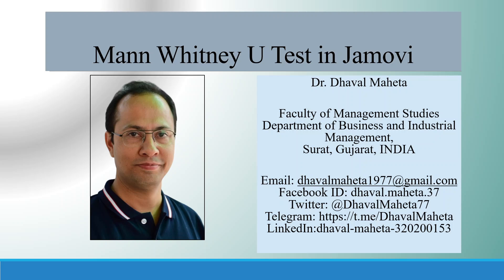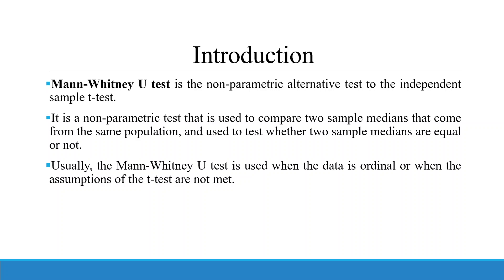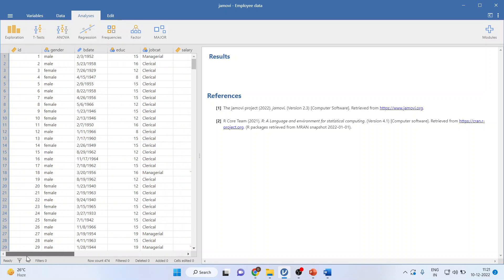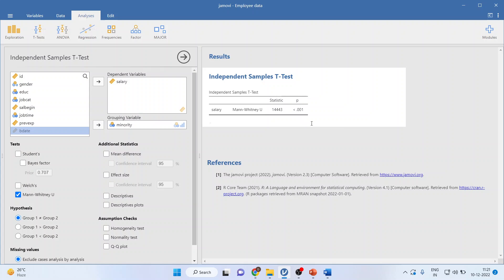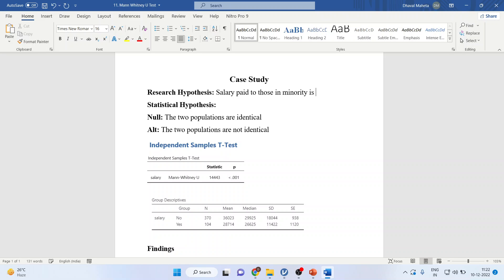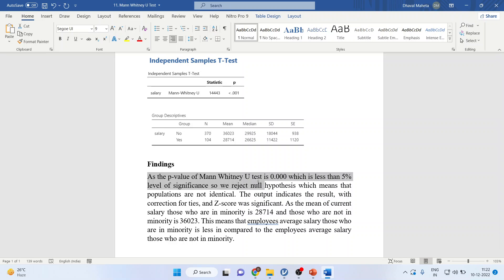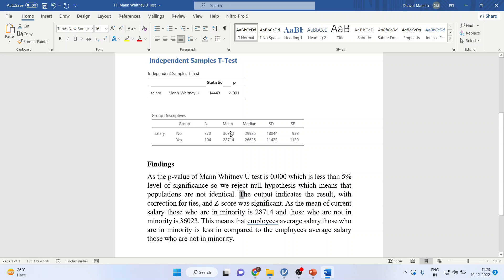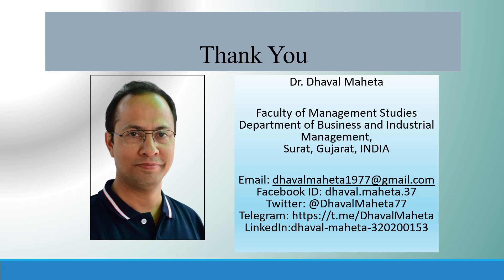22. Mann Whitney U Test in Jamovi || Dr. Dhaval Maheta